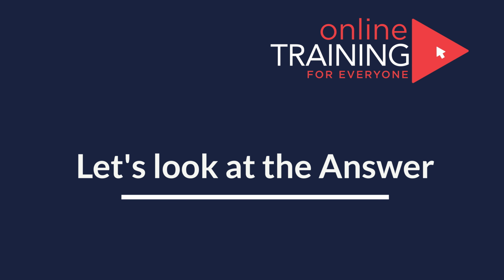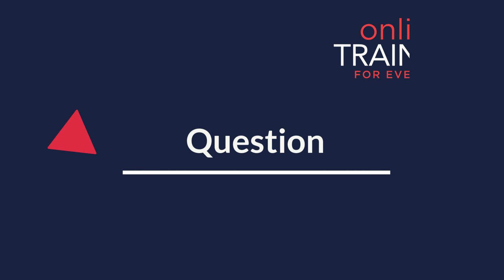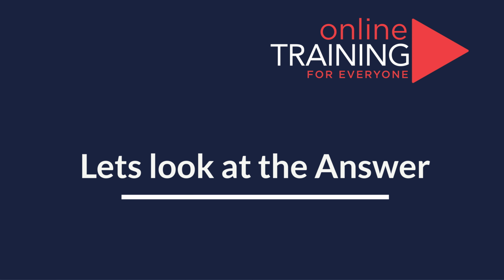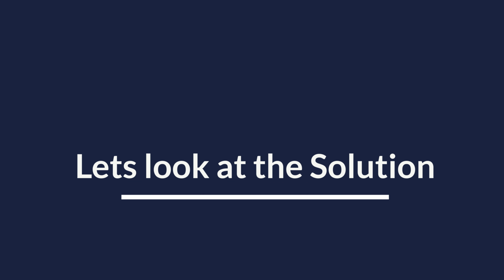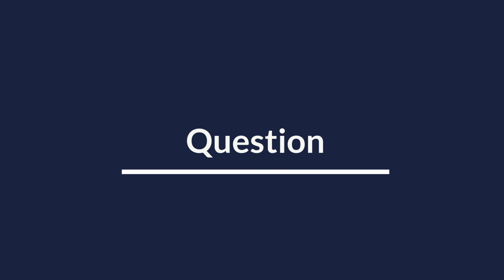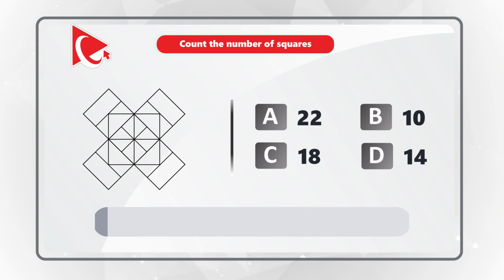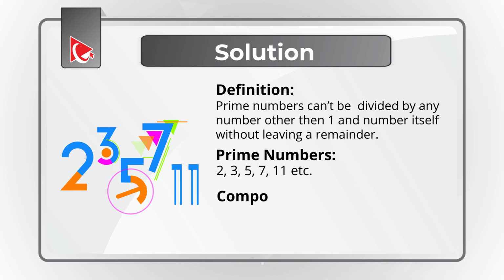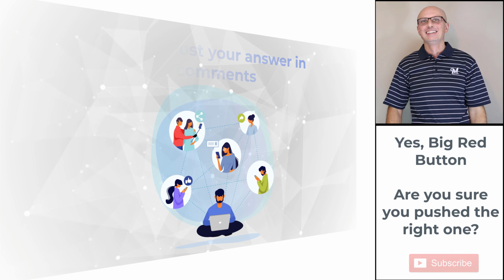How to Pass INDUCTIVE REASONING TEST - Questions and Answers with Solutions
Learn how to get ready for Inductive Logical Thinking Assessment Test that you might encounter as part of employment process. In this tutorial you will learn typical assessment exercises, asked during interview assessment test.